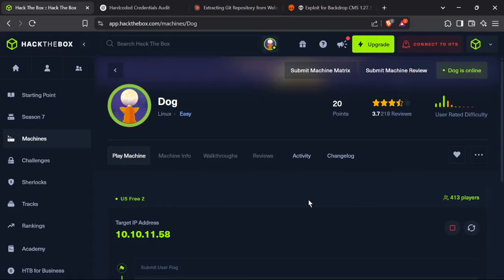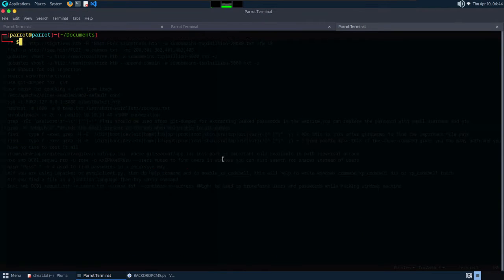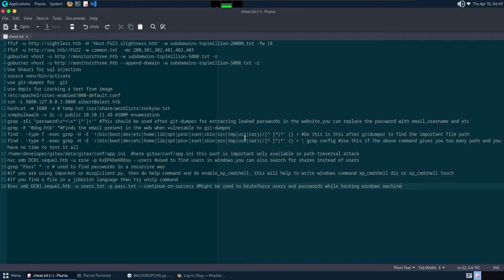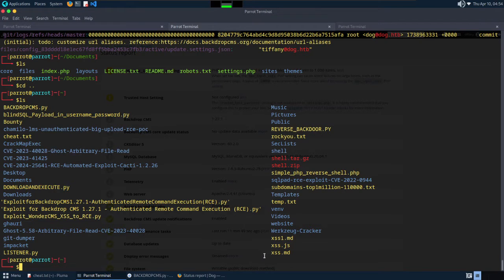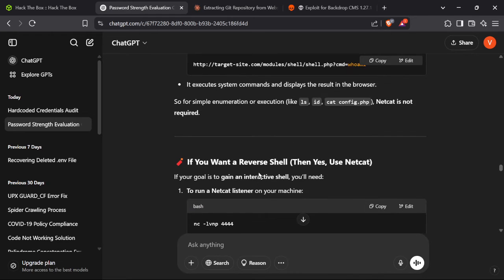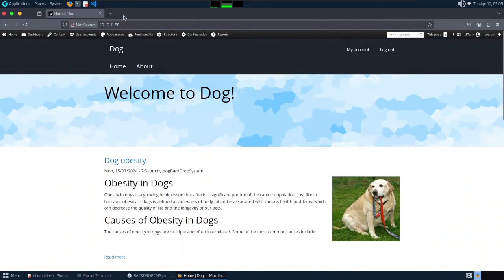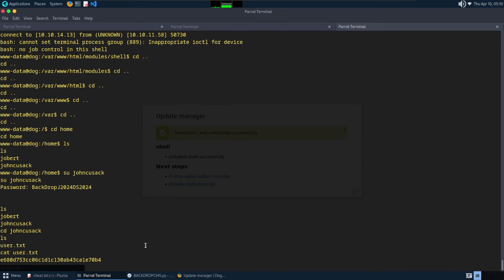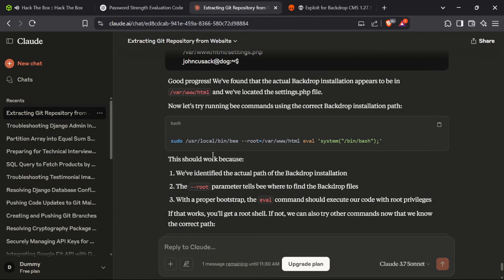Dog.htb solution with Chatgpt,Claud